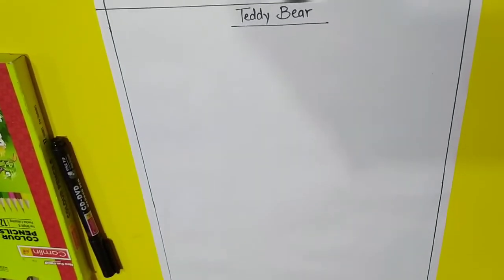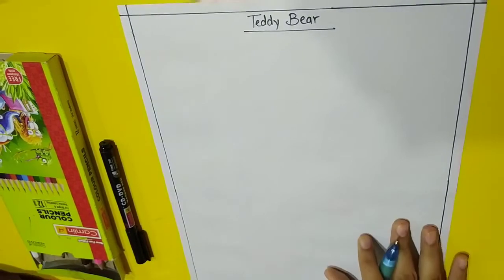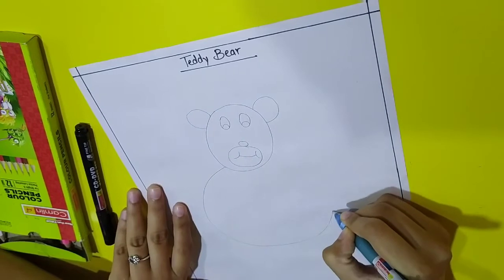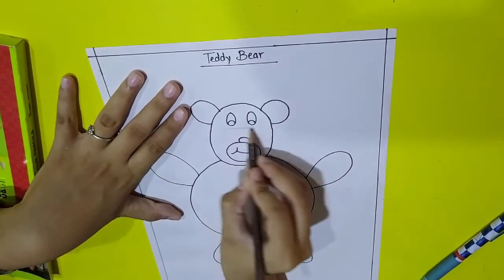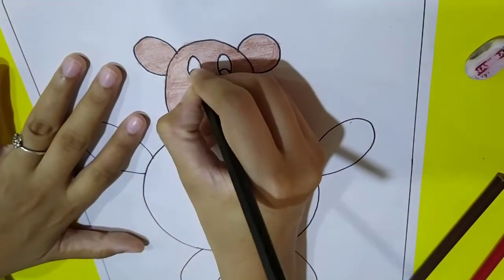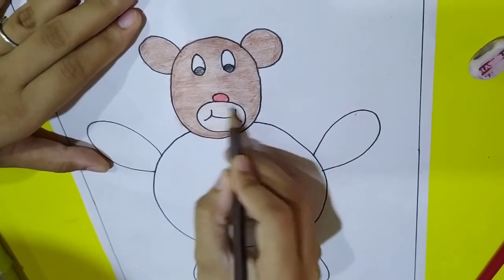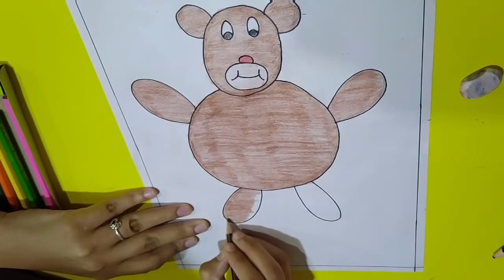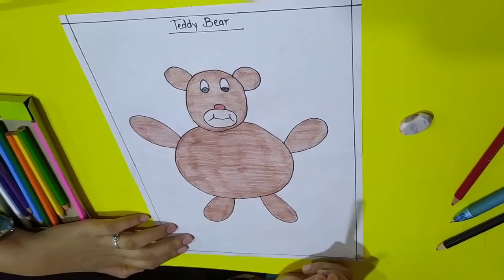Drawing- Teddy Bear for UKG students Pratibha International School